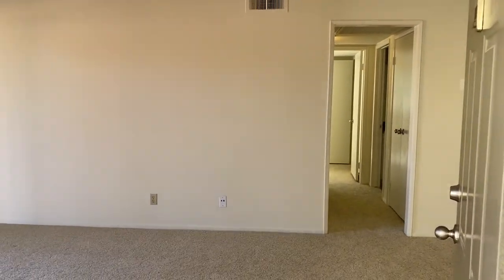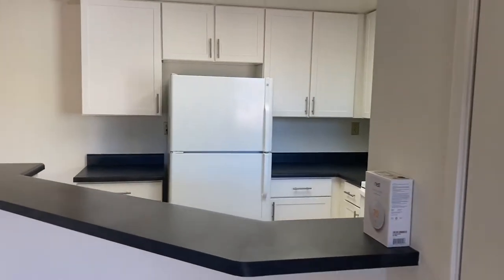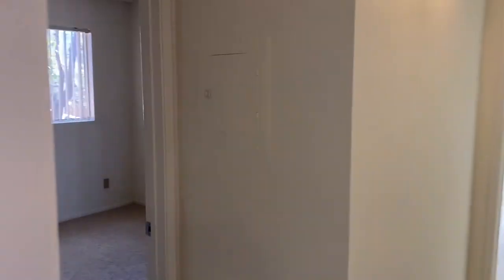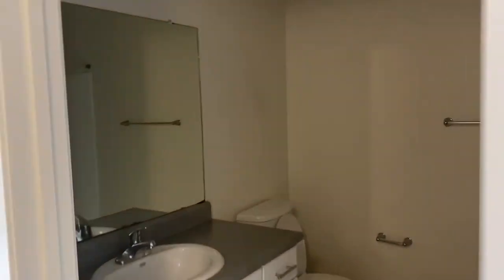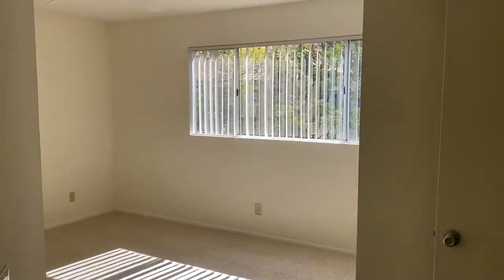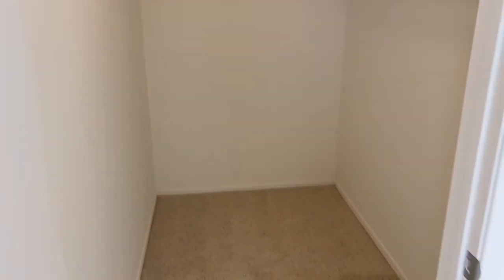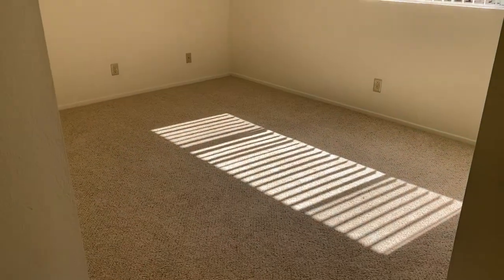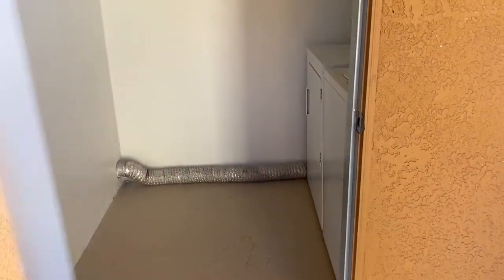SienaTerrace Apartments - Lake Forest, CA - 2 Bedroom Corsica Floorplan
If you're looking for a home with incredible amenities, look no further than Siena Terrace Apartments. You'll love living so close to the scenic wilderness parks and walking trails.